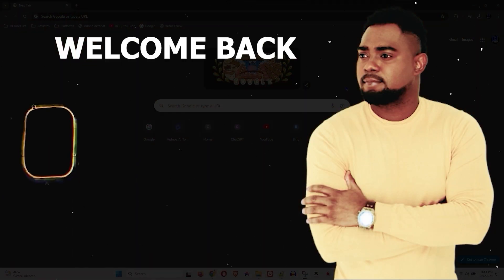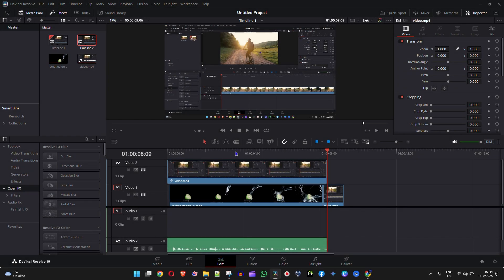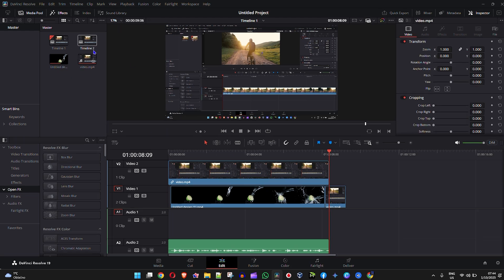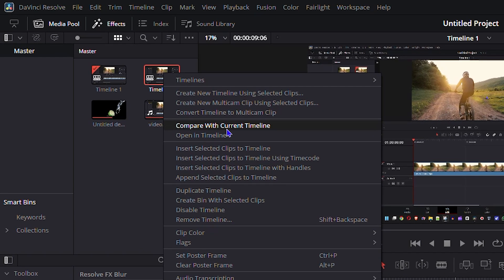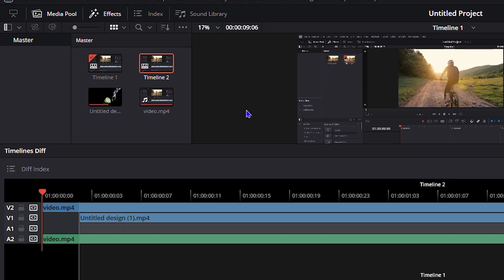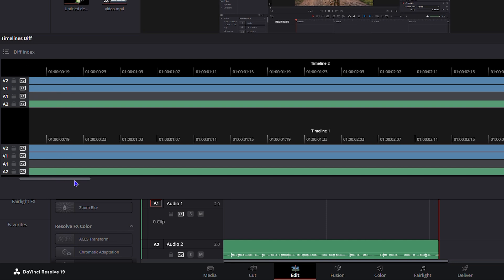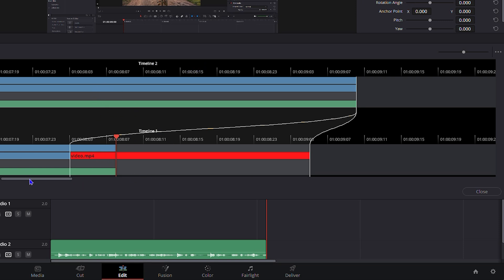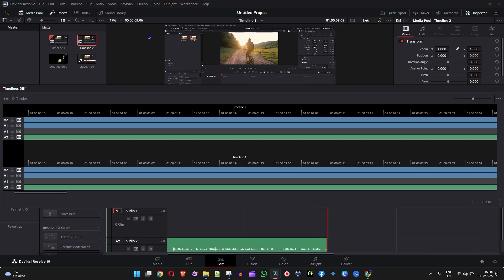How to Compare Timelines | Davinci Resolve 19 Tutorial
Learn the easiest way to compare timelines in Davinci Resolve 19! In this video, we'll break down the timeline comparison feature in Davinci Resolve 19, making it easy for you to identify changes and revisions in your video editing projects. Whether you're a professional editor or just starting out, this tutorial will show you how to compare timelines like a pro. Get ready to streamline your editing workflow and take your video production to the next level!